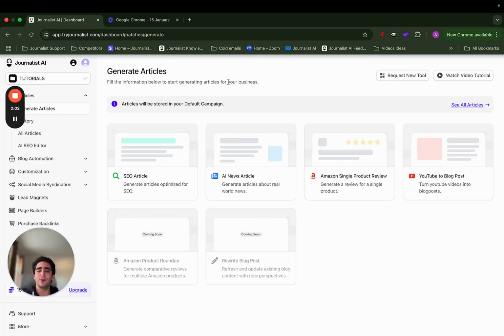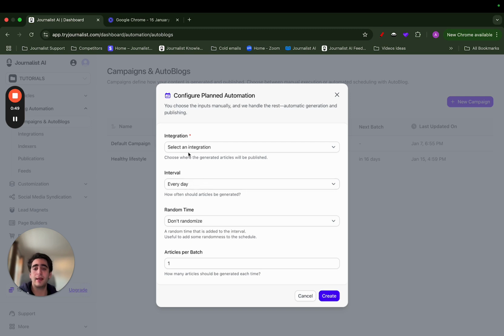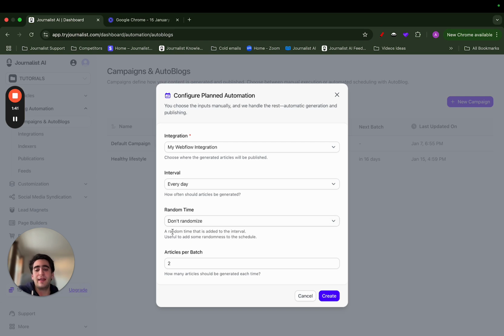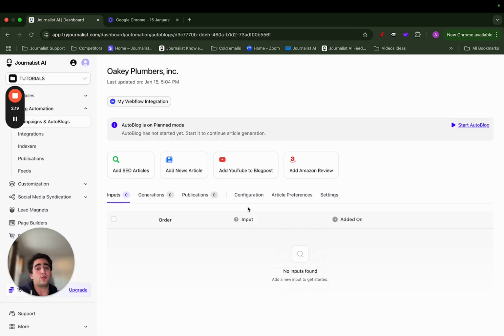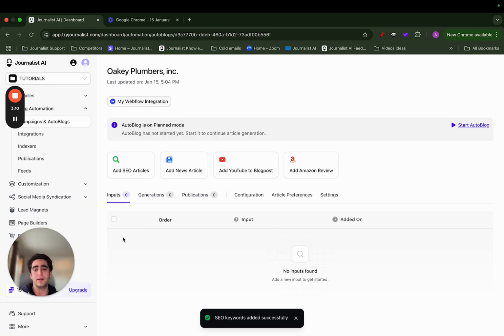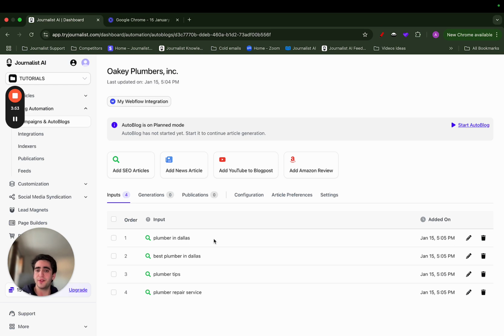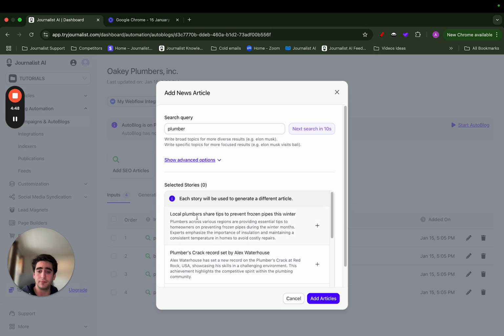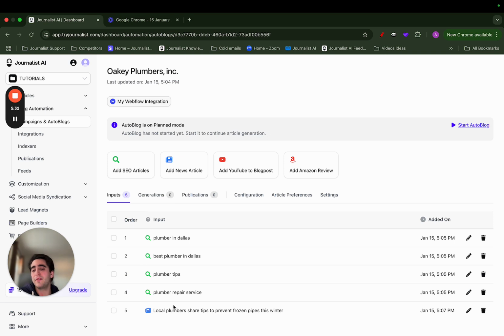How to set up a Planned Automation (Planned Autoblog)